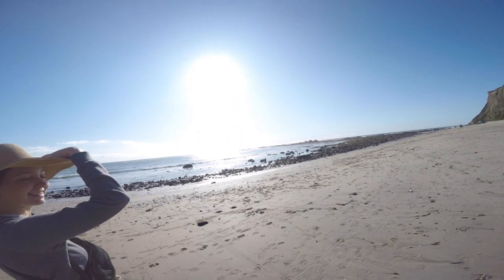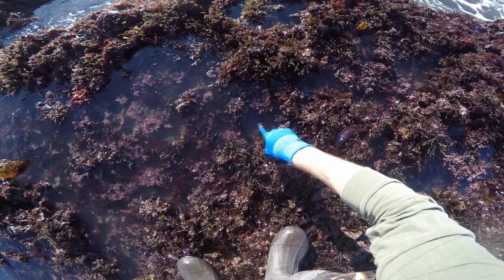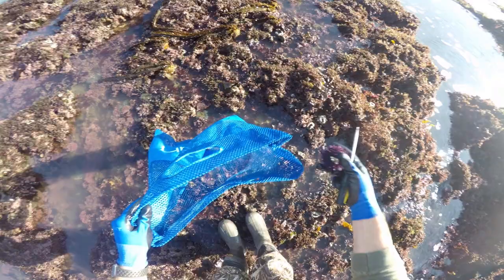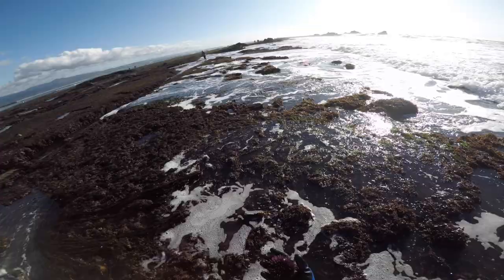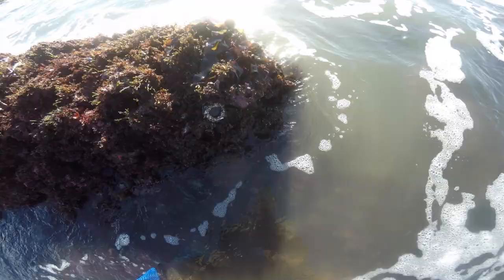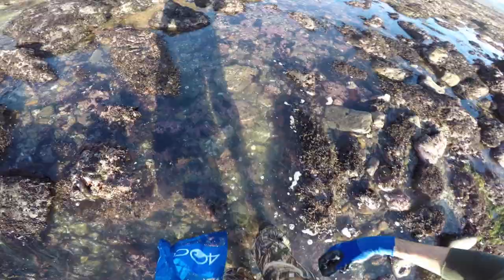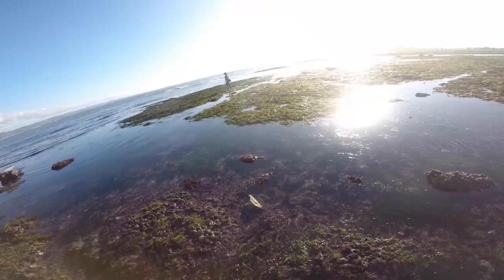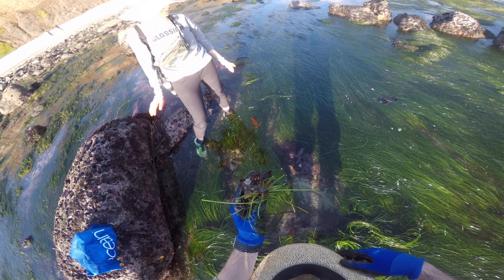How to Find, Clean and Eat FRESH UNI (Purple Sea Urchin) | Half Moon Bay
Our very first coastal foraging episode at Half Moon Bay, California! Join us as we locate, collect and prepare FRESH UNI (purple sea urchin). If you want to learn how to catch, clean and eat the FRESHEST uni in the sea, stick around!

How to find & collect Uni: 1:27
Tidepool critters: 6:12
Kelp Crabs? 8:12
How to clean Uni: 9:50
Pretty little montage from our first Uni trip in the fall: 11:19
Uni hand rolls: 12:31

Tide: -1.0 Ft